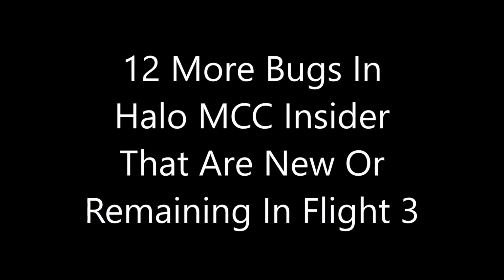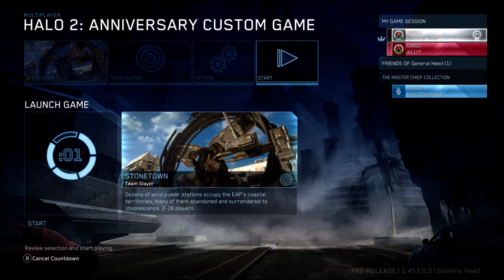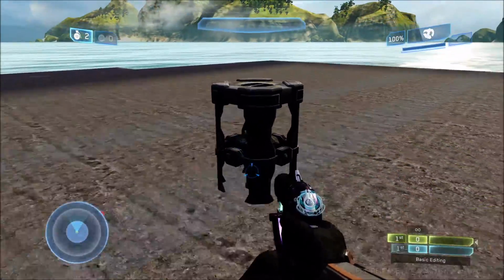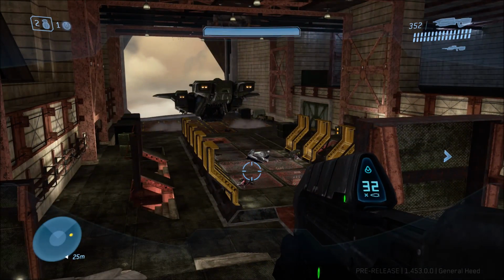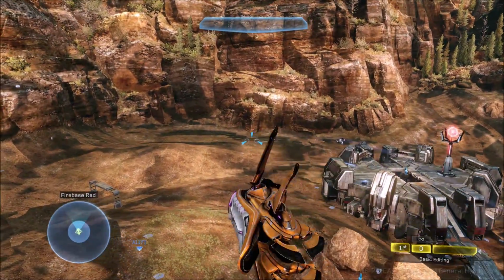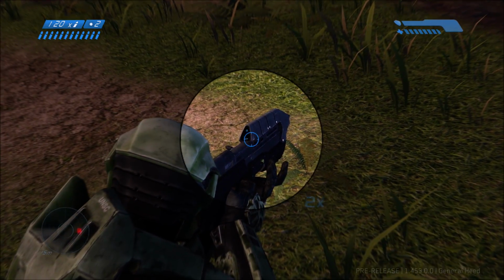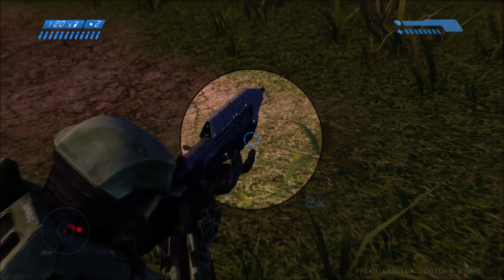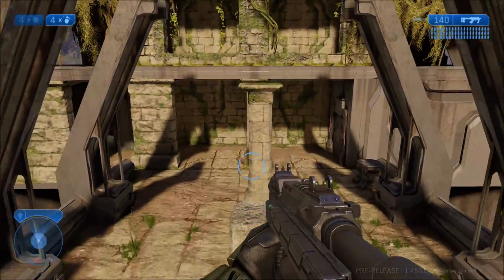12 More Bugs In Halo MCC Insider That Are New Or Remaining In Flight 3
For what's probably our last batch of bugs in Halo MCC Insider Flight 3, we'll be taking a look at 12 new or remaining ones! Enjoy!